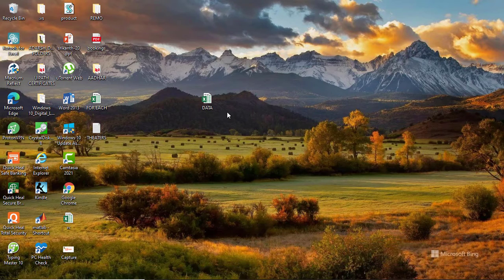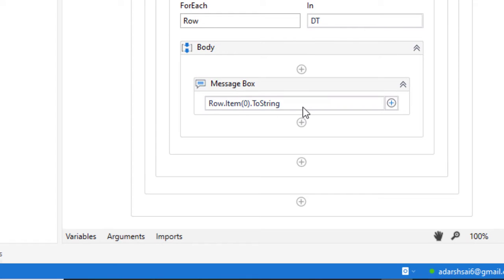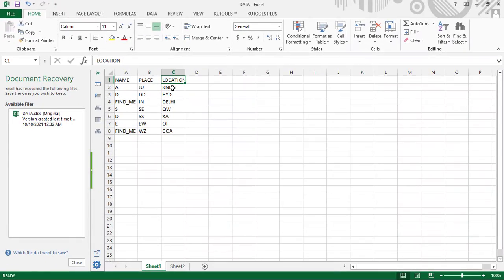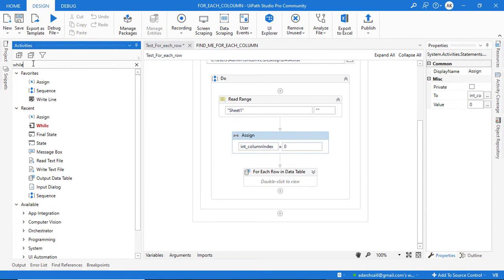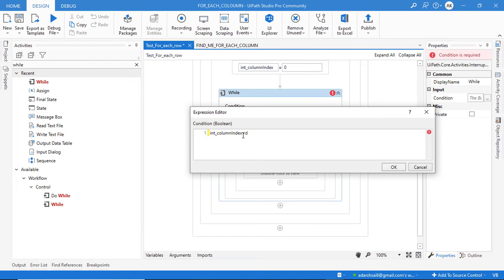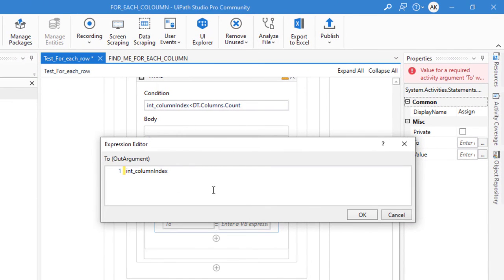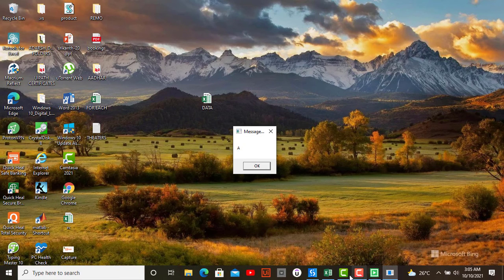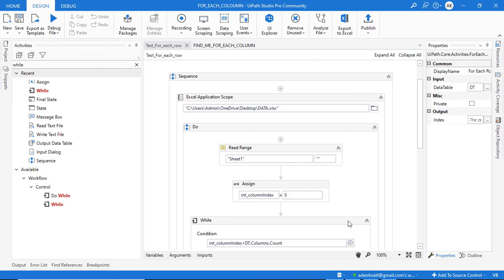For Each Column?? Part-1 in UIPATH-EXCEL AUTOMATION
In UI-Path Studio we have seen Activities Like (For-Each Row in Data Table & For Each ) but we don't have activity like For Each Column So here i am trying to build the process that will actually loop through columns and it is very useful in solving many problems in excel while automating